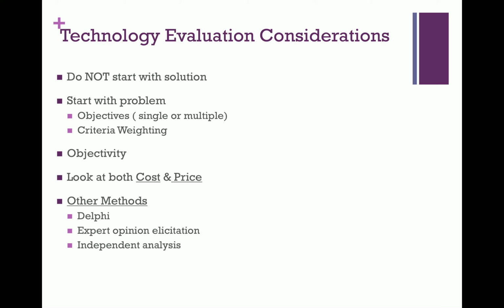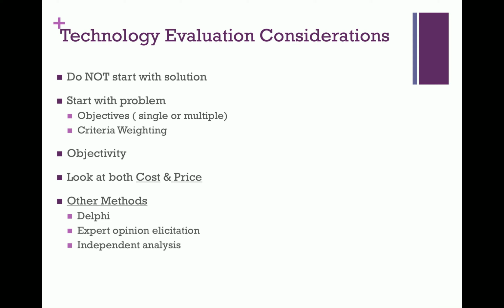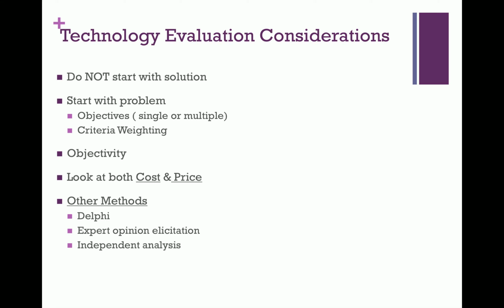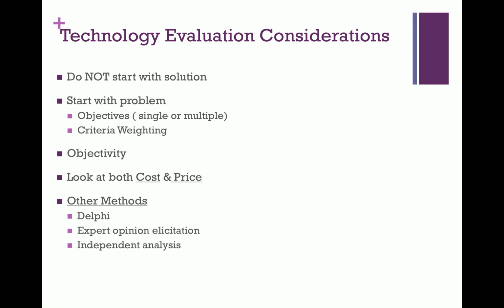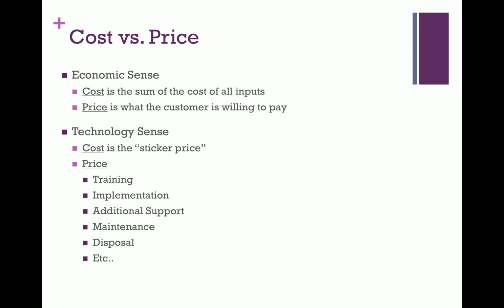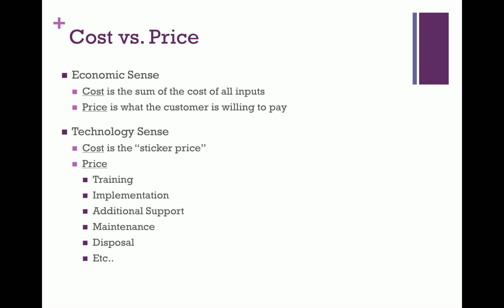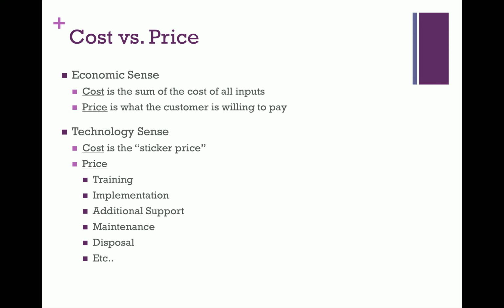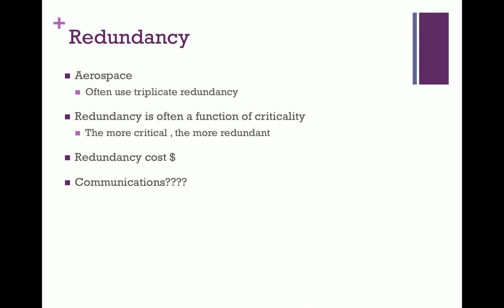EMAN620Week5Hangout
Week % hangout session for EMAN 620 9040 and 9041c acccccccctaqaqw2qfa2q2a3qqaz!QQ Xfx33